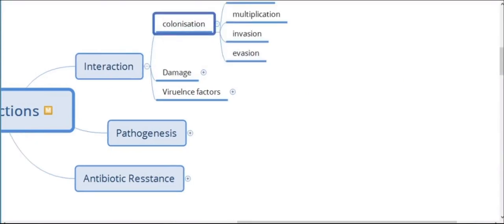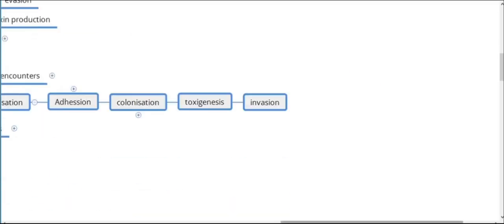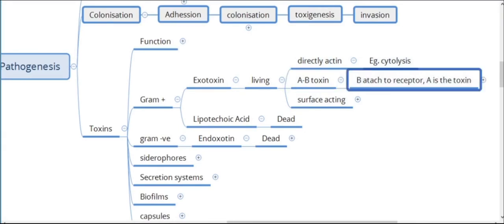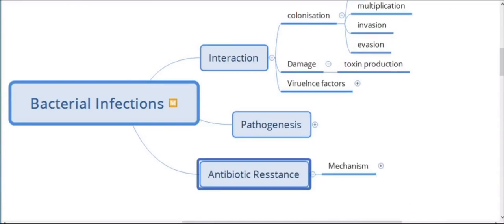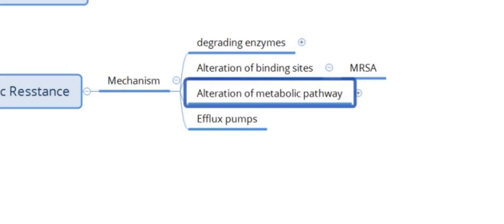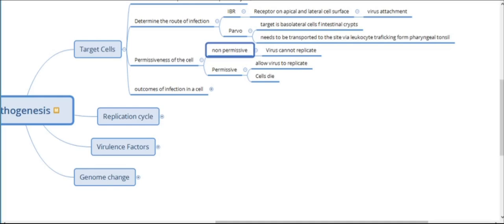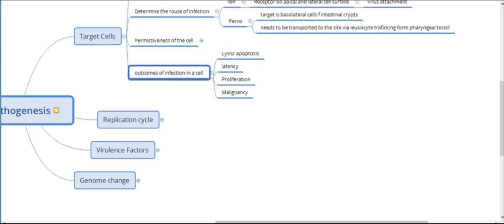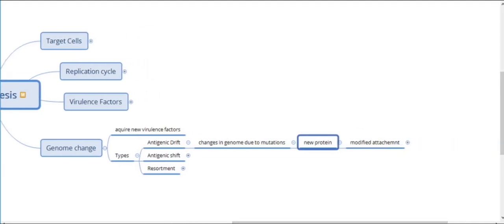Pathogenesis of Infections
Bacterial and Viral Pathogenesis